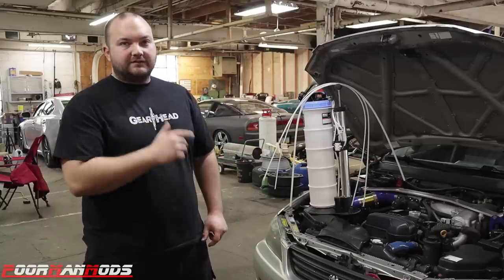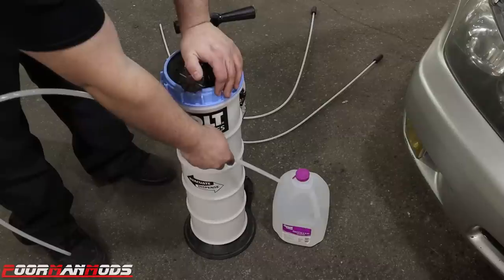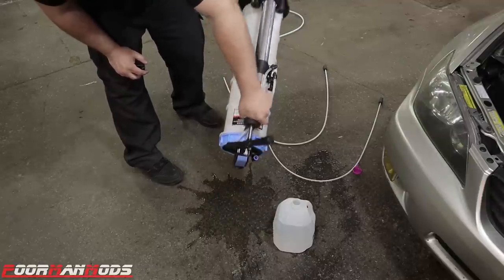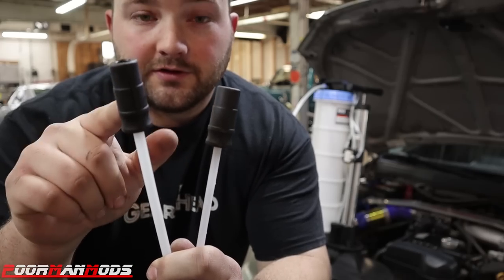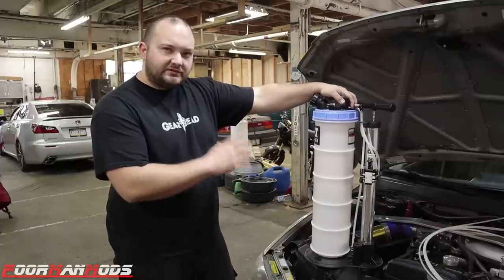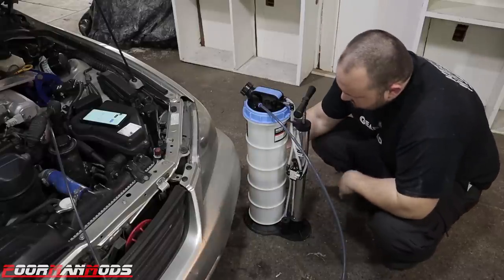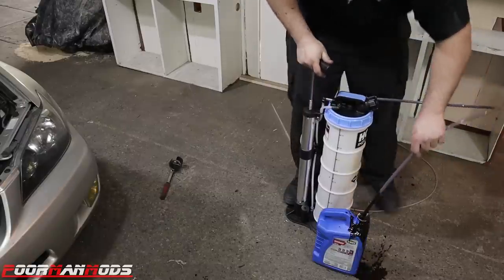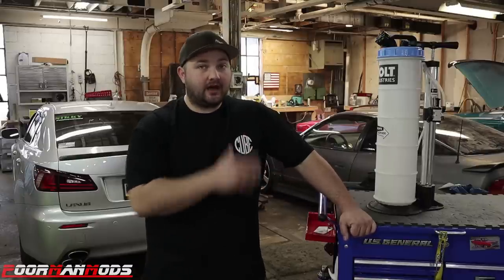Faster and easier oil changes? Holt Industries fluid extractor & dispenser review | Harbor Fright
Freddy gives an in depth review of the Holt Industries fluid extractor & dispenser and uses it to change the oil in his car. Is it worth the money and does it make oil changes easier and faster?